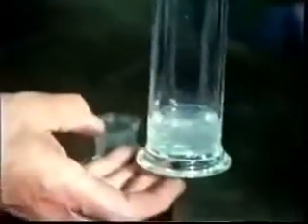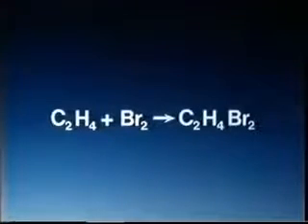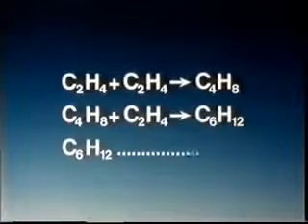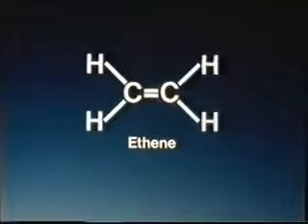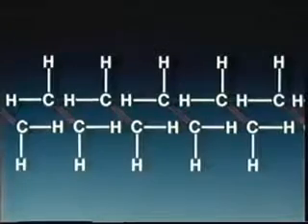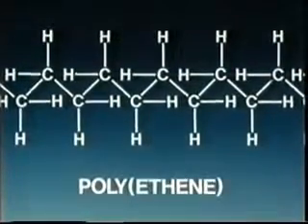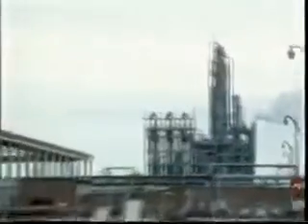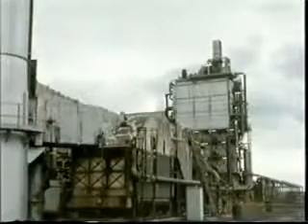Polyethene S028LS05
Chemistry in Action.

A nostalgic look back at classic Science educational videos.